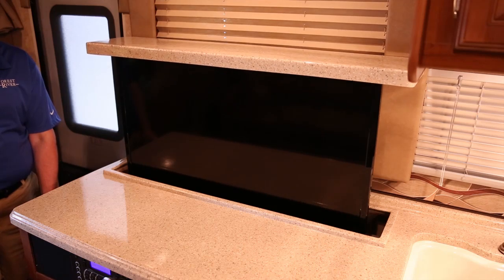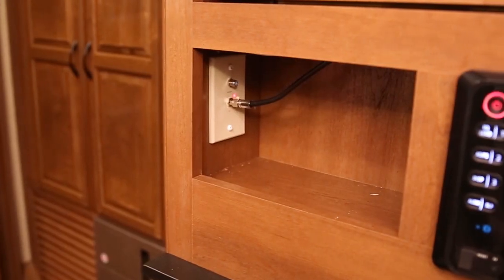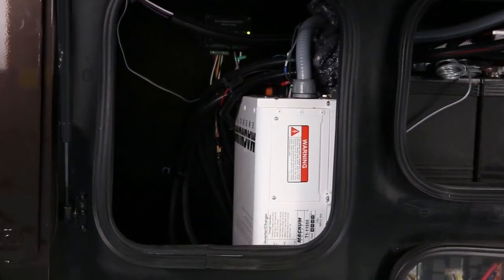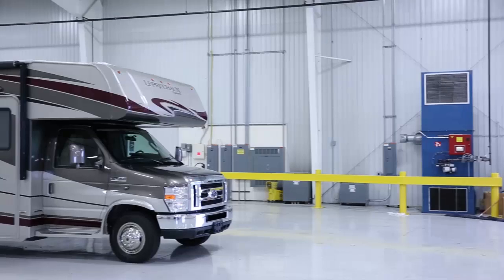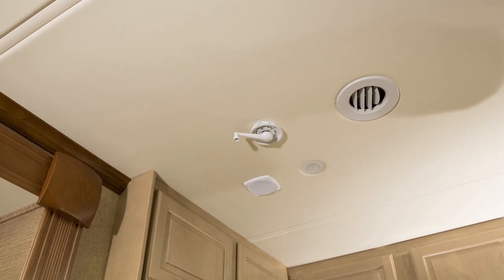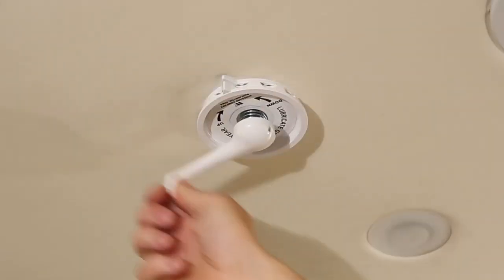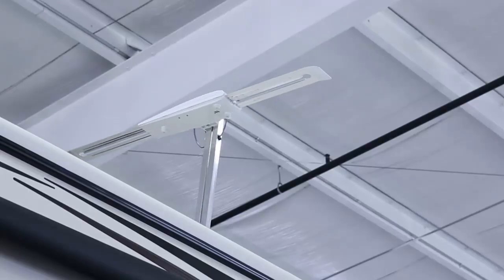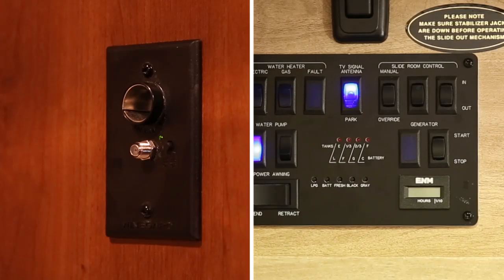Television Antenna and Cable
This video shows you how to set up your TV antenna and cable for your RV.